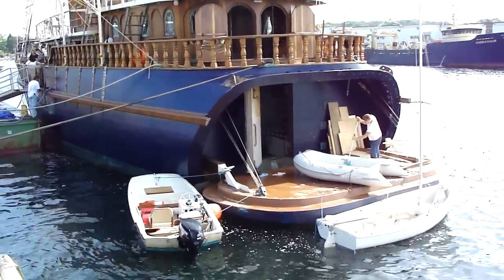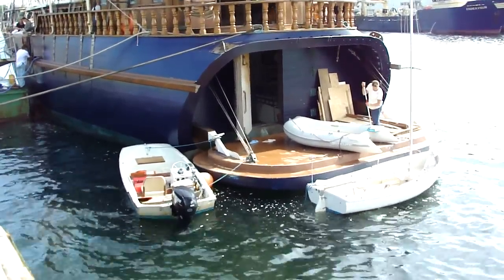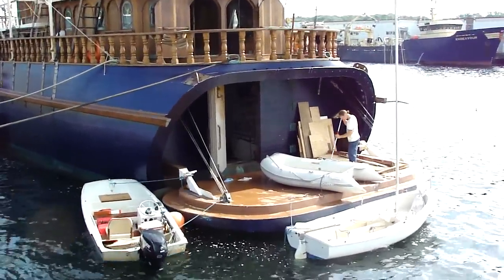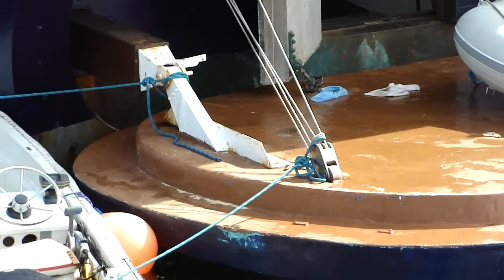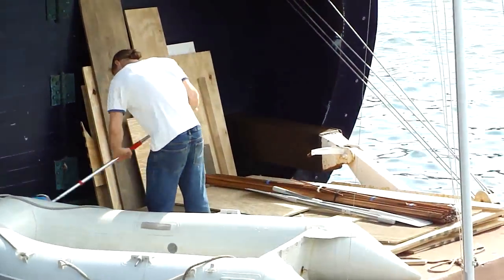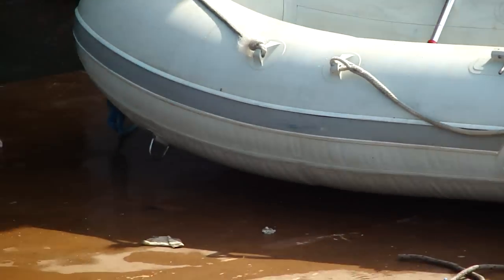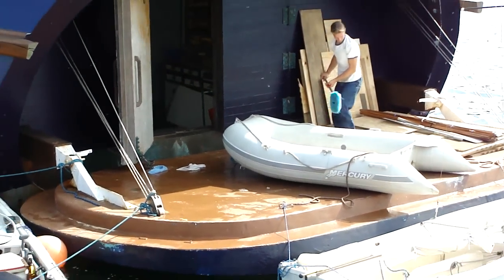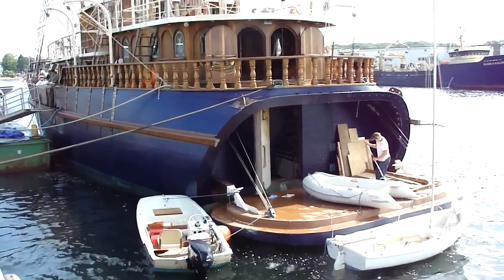Barquentine Peacemaker Stern Opening Video